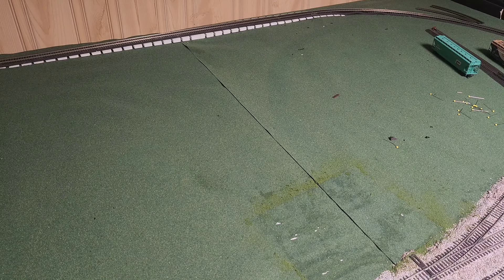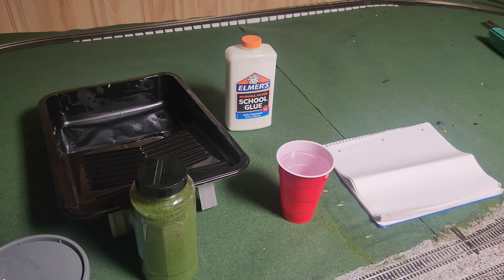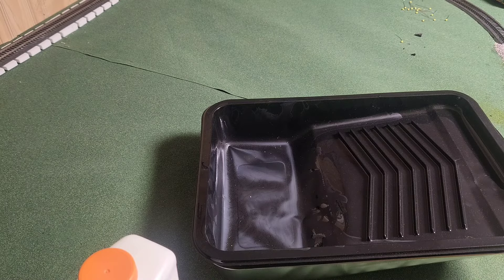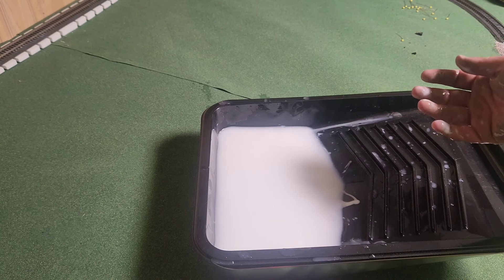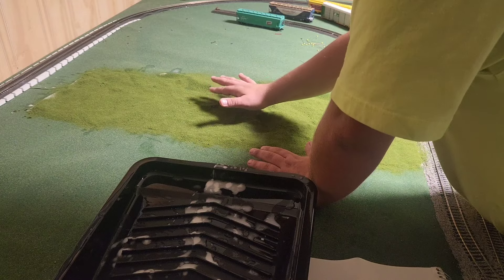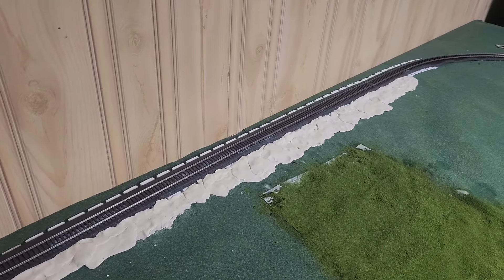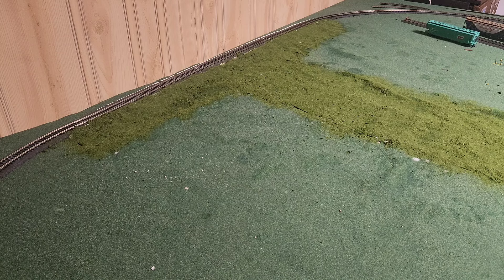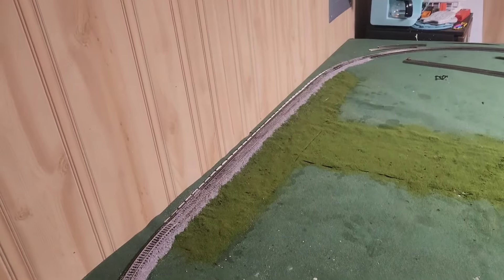Using Paper Mache on my Layout!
In this video I use Paper Mache for the first time on my layout to make it look better.